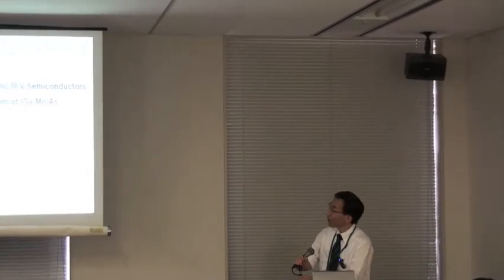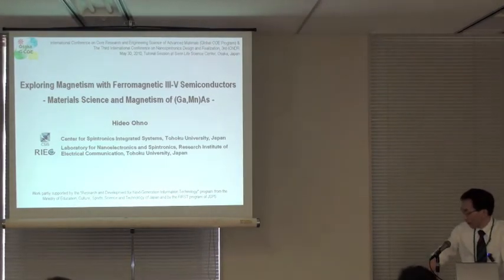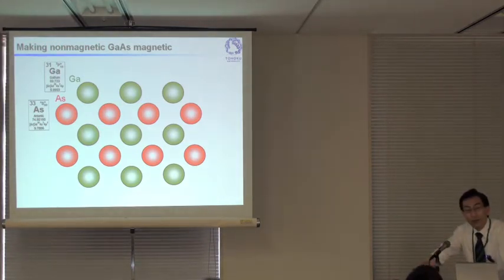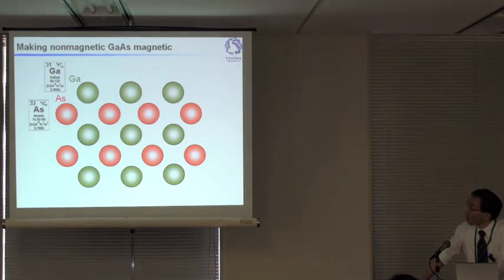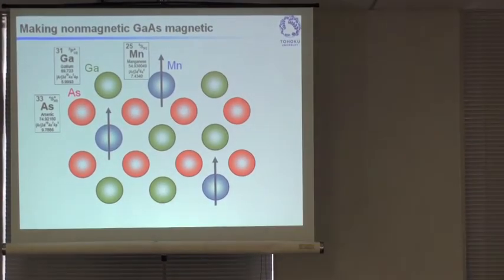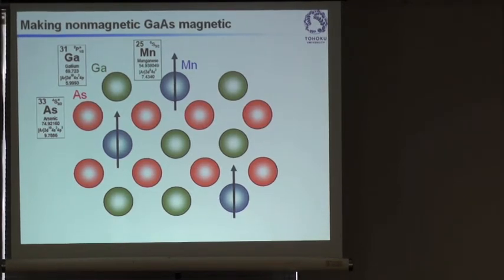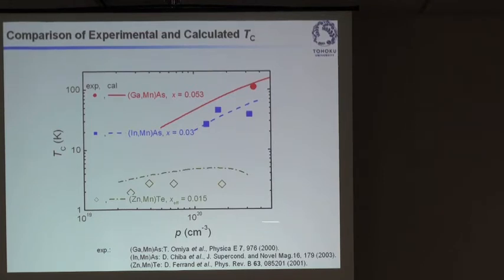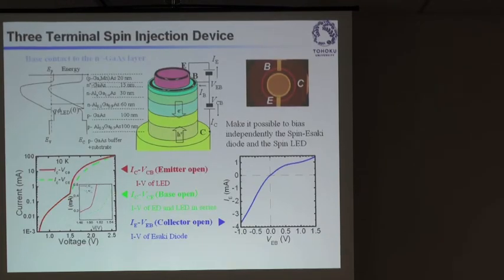Exploring Magnetism with Ferromagnetic III-V Semiconductors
2010/5/30 Osaka,G-COE Exploring Magnetism with Ferromagnetic III-V Semiconductors , H.Ohno , Tohoku University